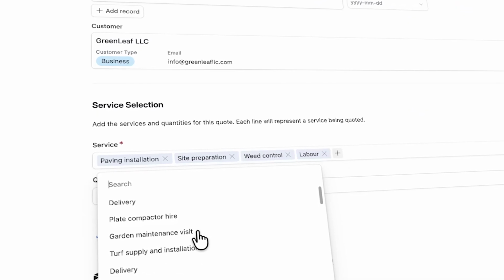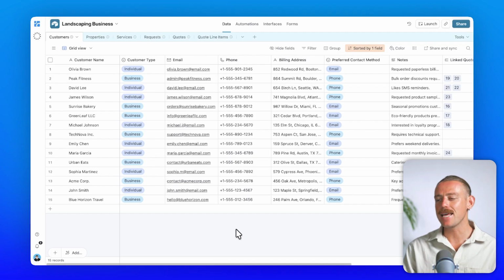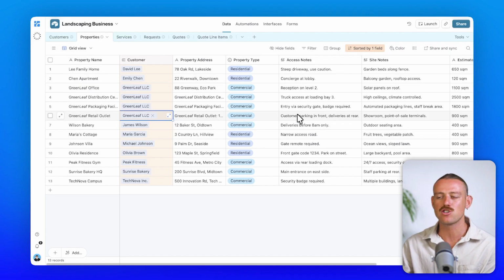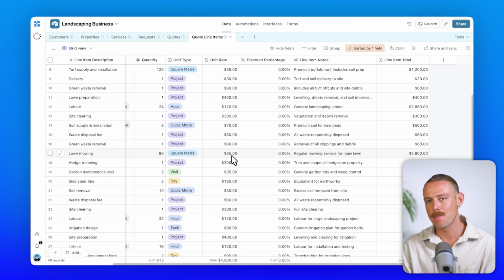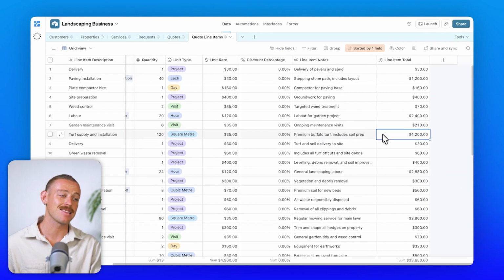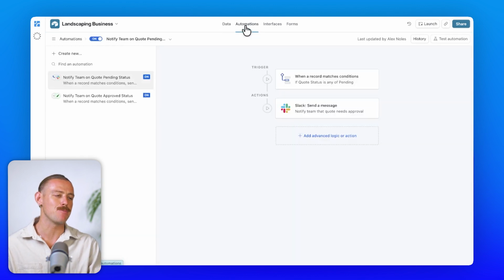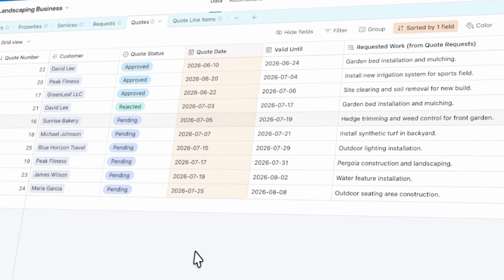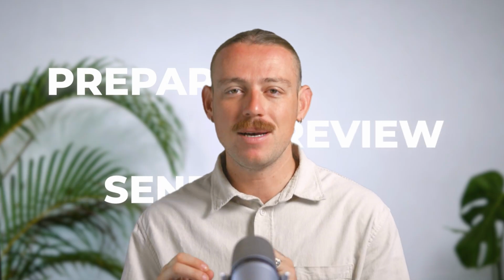How to Automate Business Quotes with Airtable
In this video, we'll show you how to automate your business quote generation process using Airtable.

Instead of creating quotes manually, you'll learn how to build a quote management system that automatically generates professional business quotes, manages customers, products, services, and pricing, and keeps every quote connected to your sales pipeline.

Whether you're creating sales quotes, service proposals, project estimates, or customer quotations, this quote automation workflow helps you save time, reduce errors, standardise pricing, and deliver quotes faster as your business grows.

⏰ Timestamps:
0:00 Quote Generation in Airtable
0:45 Business Quote System Airtable
1:53 Airtable Table and Base Structure
5:40 How to Generate Quote Value
6:26 Automate Your Quotes
7:55 Airtable Automations
9:40 Quote Generation Interface